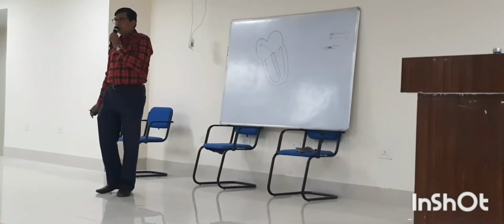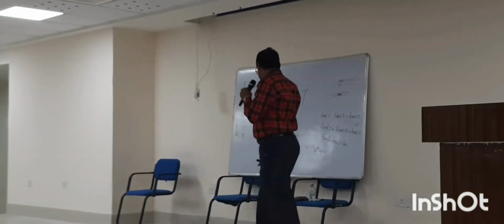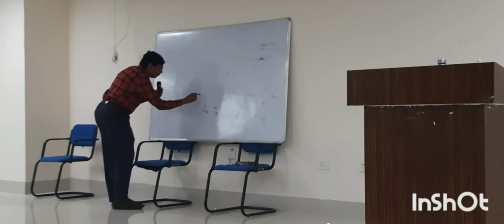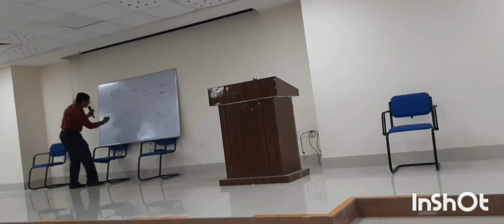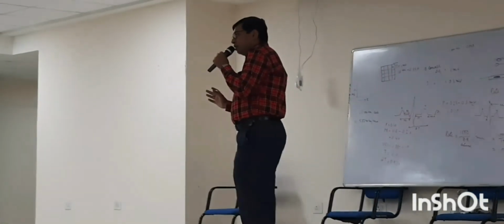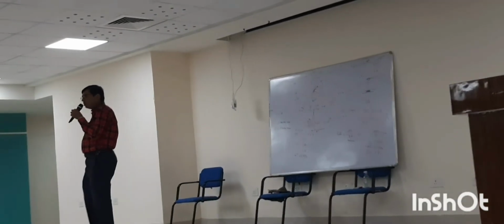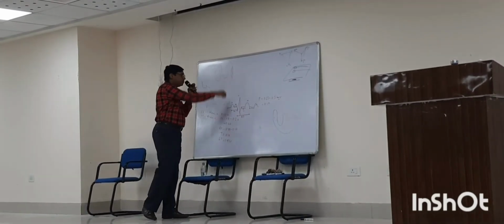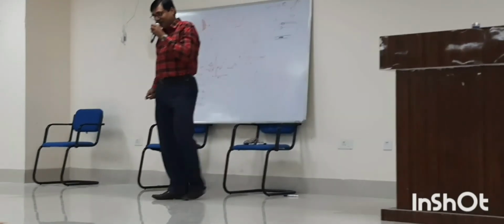Basics Of Electrocardiography And Electrocardiogram by Dr. Soumya Ghosh